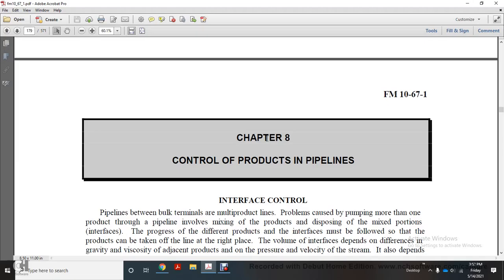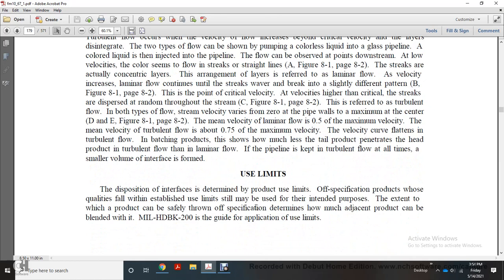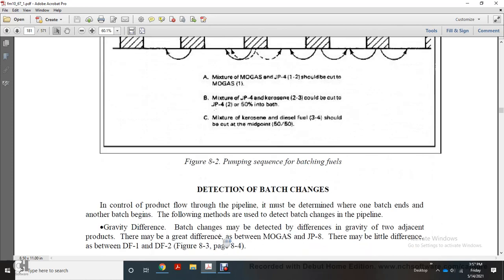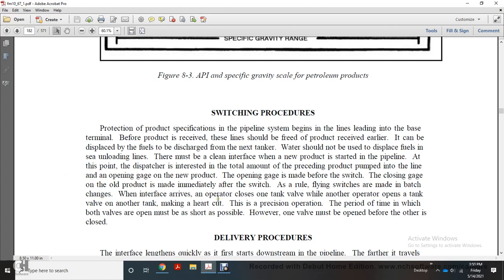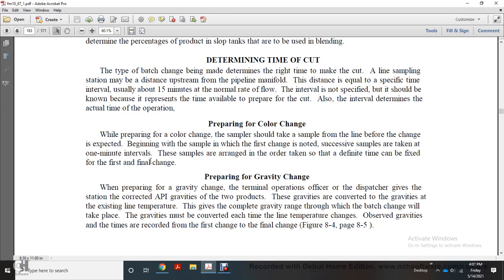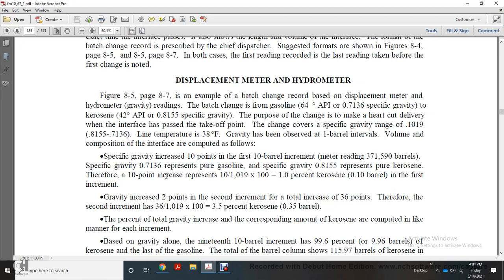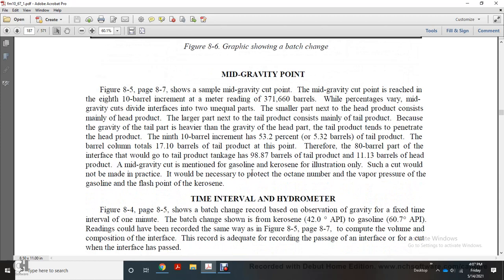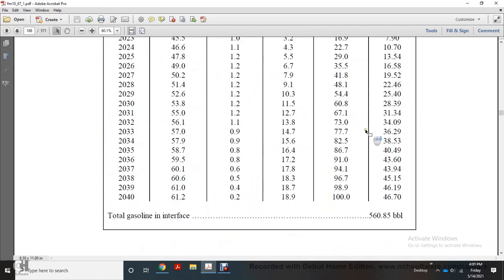FM 10 67 1 CHAPTER 8